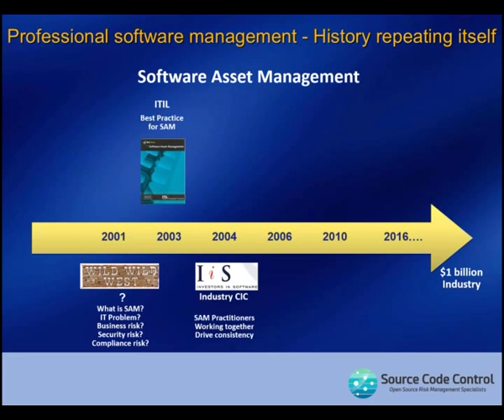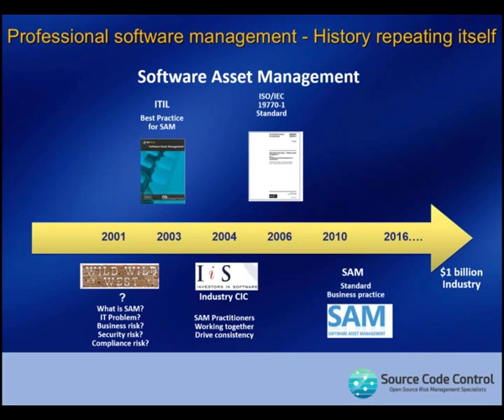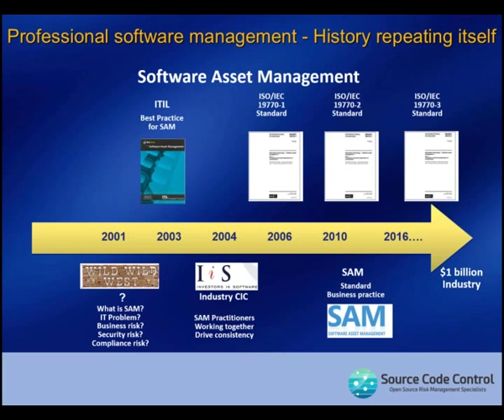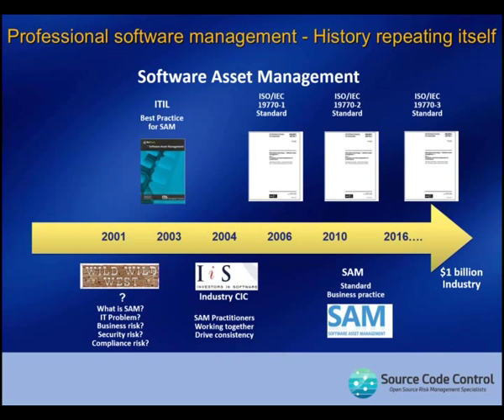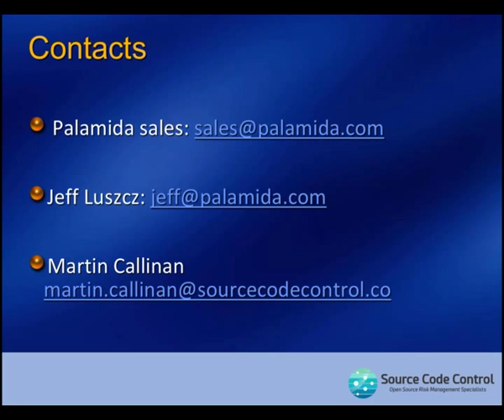Creating An Environment for "Continuous Compliance" within Open Source Software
Presented by Martin Callinan, Founder, Source Code Control Limited
and Jeff Luszcz, Founder & CTO, Palamida

Open Source Software is now broadly used in the development of software applications. The ability to reuse components of code already created allows development teams to create more code, with more functionality, faster. It also promotes the adoption of standards and makes applications more interoperable.

Although Open Source Software components typically require no licensing fee, it does come at a cost. This cost is uncertainty – or perceived uncertainty in many cases. Most software developers will be meticulous about what components they use from the perspective of functionality as they want to build code that works.

However those Open Source Software components could have inherent business risks associated with them such as Legal/IP compliance, security vulnerabilities and operational risk. IP Investors, cyber insurance companies and business management are becoming aware of the need for demonstrable controls to be in place to mitigate these risks.

This talk will discuss strategies for a continuous compliance culture which will manage the risks without impacting technical innovation. These strategies can be leveraged by both organisations implementing open source based solutions or by technical organisations creating open source based solutions.